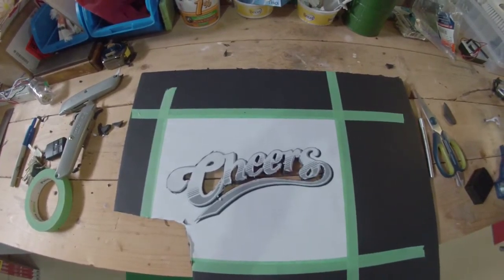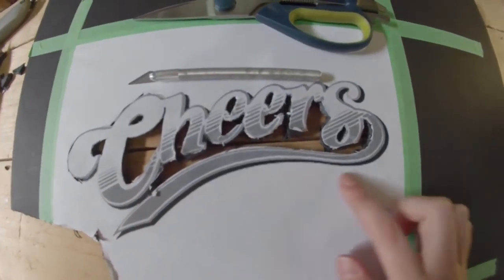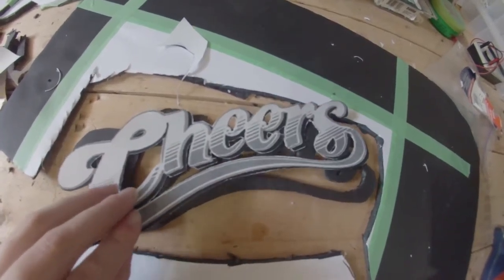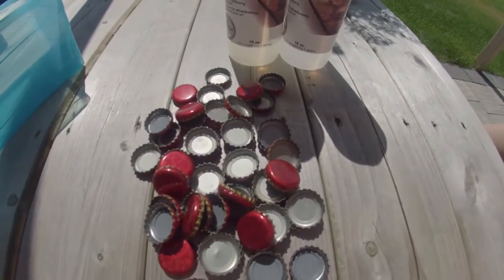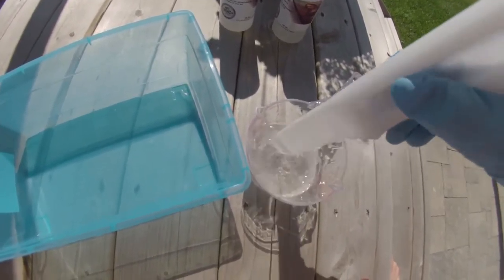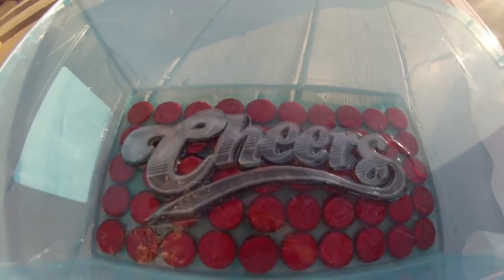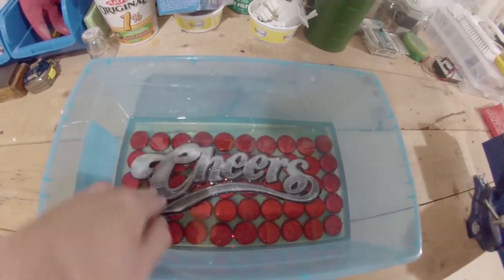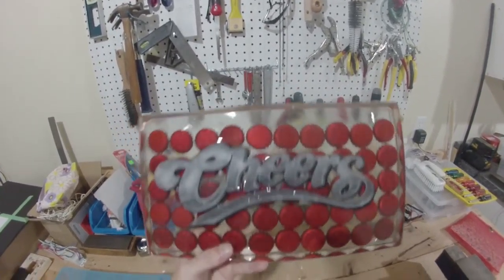How to Embed Beer Caps & 3D Text with ArtResin